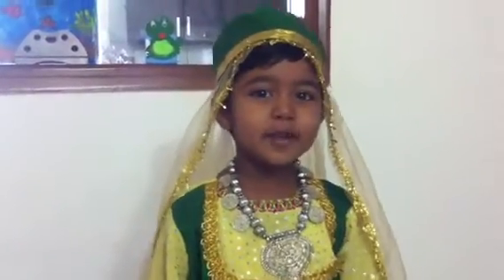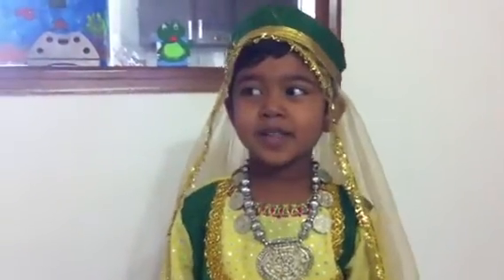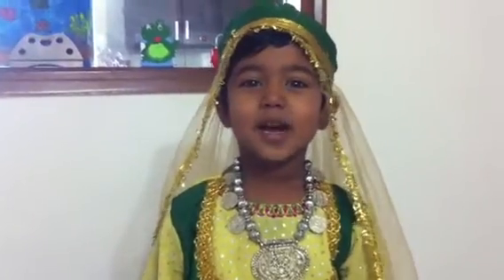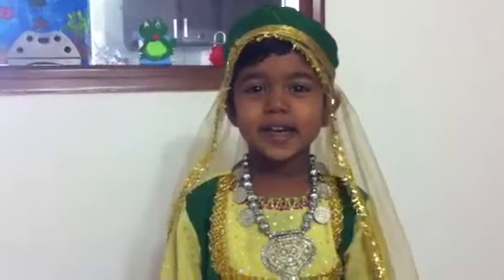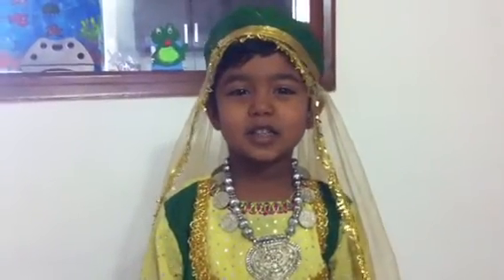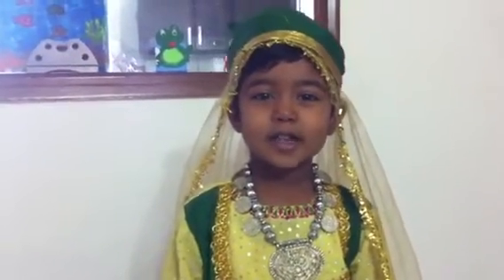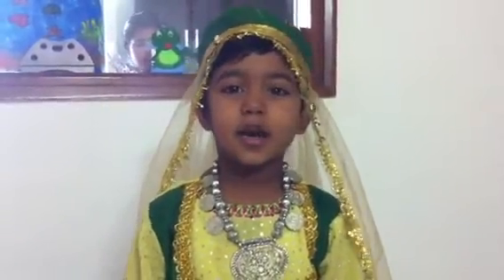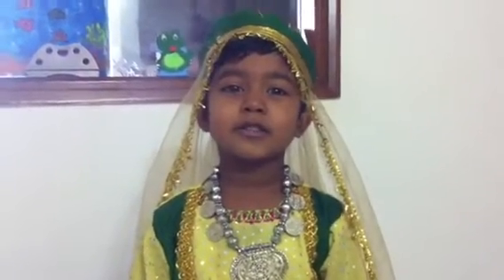Rhea on Afganistani craft called 'Hamsa'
For her Culture Day at DPS, Gurgaon which will be followed by a PTM